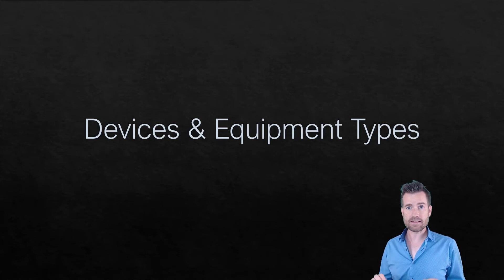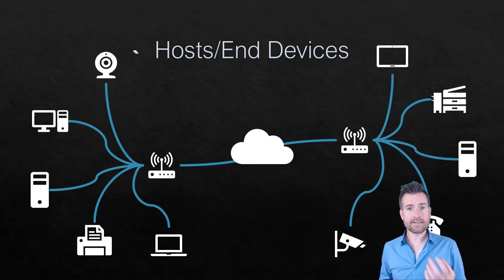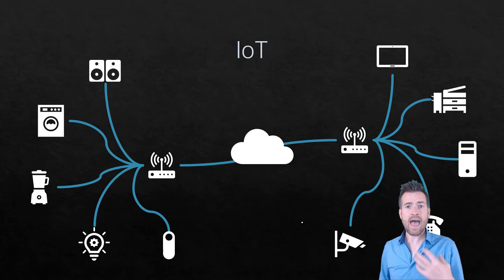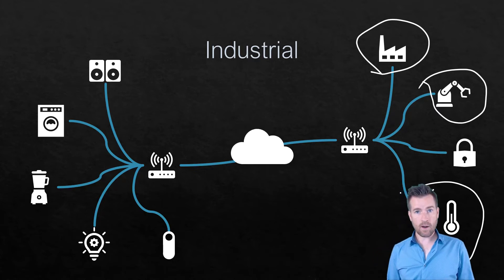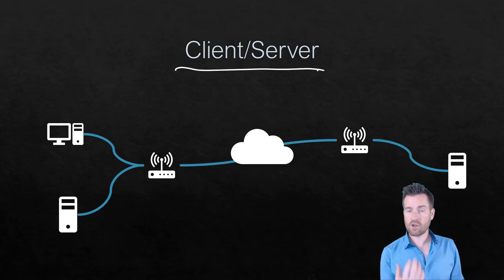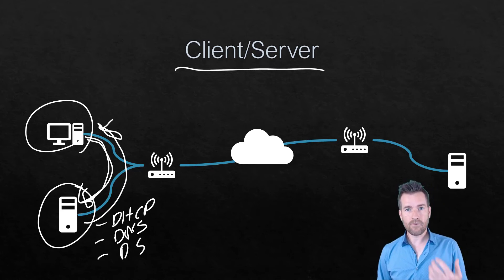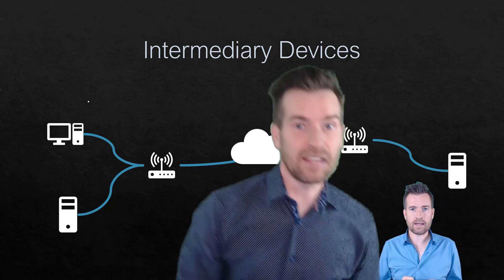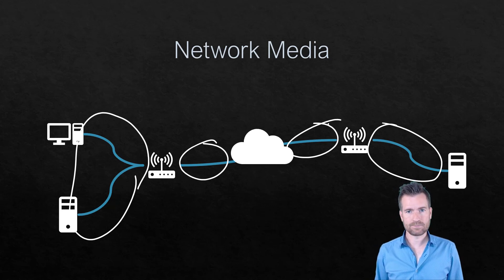Network Fundamentals 3-1: Devices & Equipment Types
🔌 Nodes: Explore the various connection points in a network capable of sending, receiving, storing, and creating data.

📡 Hosts and End Devices: Learn about devices where data originates from or is destined to, from computers to IoT devices.

🌐 Client-Server Relationship: Understand the dynamics between clients, which request services, and servers, which fulfill those requests, shaping modern networking.

⚙️ Intermediary Devices: Discover the role of routers, switches, and bridges in facilitating efficient data transfer and routing across networks.

🔌 Network Media: Delve into the physical mediums like cables and wireless signals that enable the transmission of data between devices.